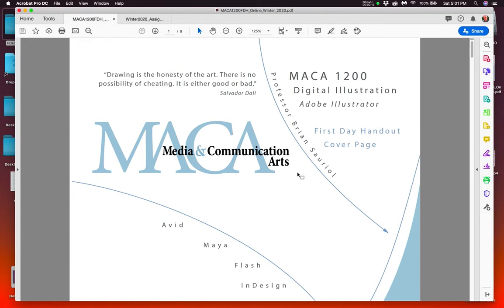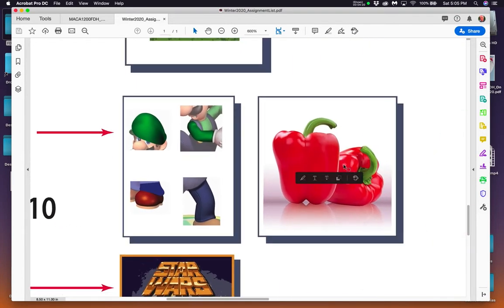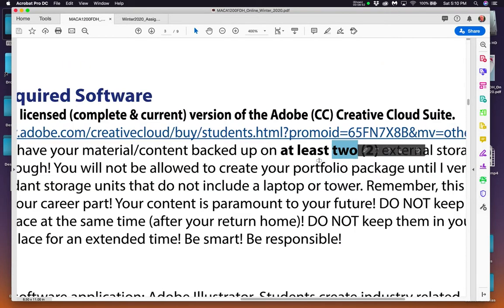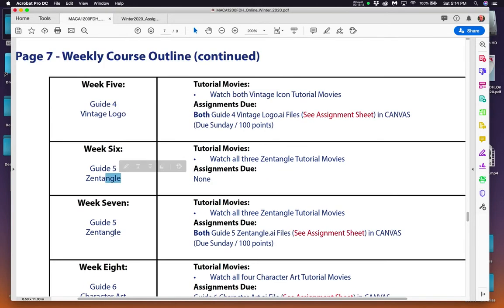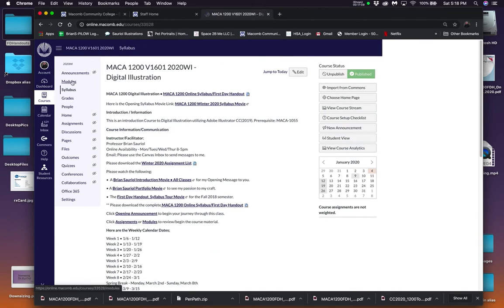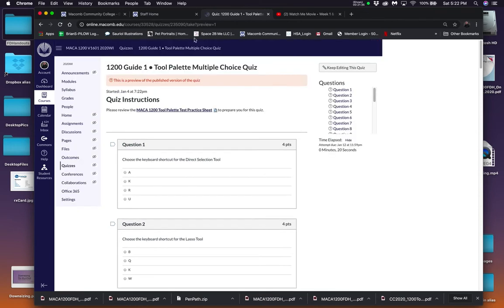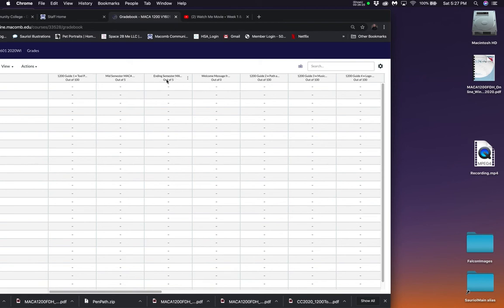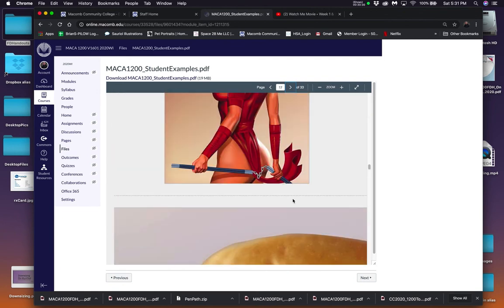MACA 1200 Winter 2020 Syllabus Movie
This Syllabus Movie shows you how to access the Online Learning System called Canvas, and how to begin this MACA 1200 Course.